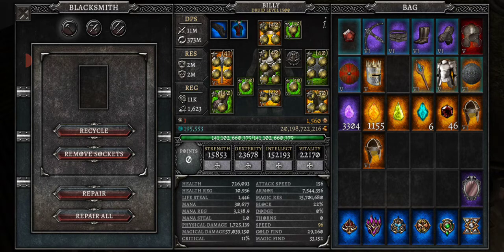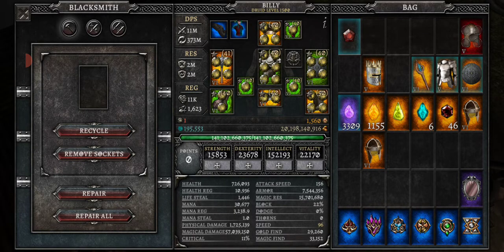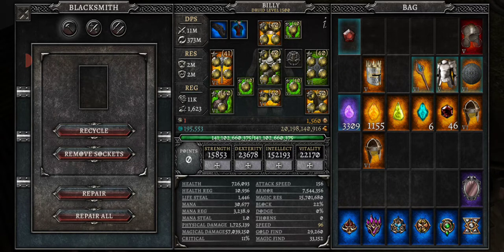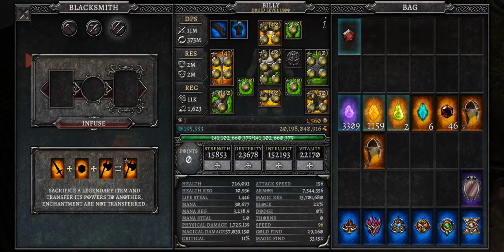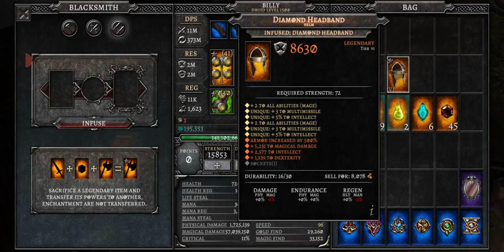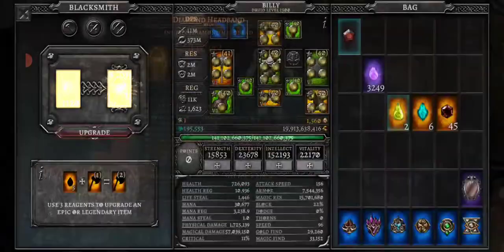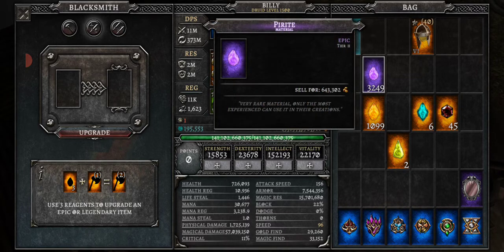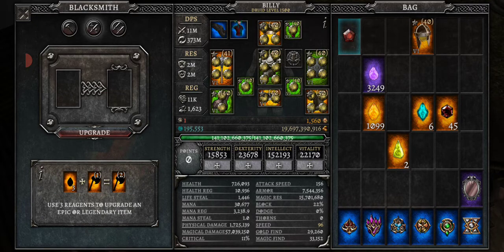Anima ARPG - Guide to the Blacksmith: Upgrading/Infusing/Recycling (Updated)